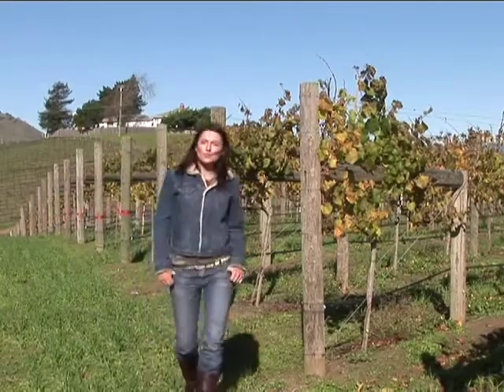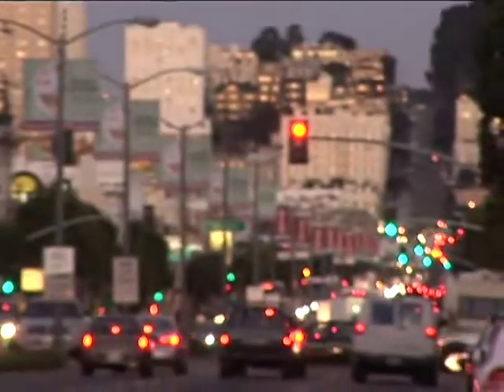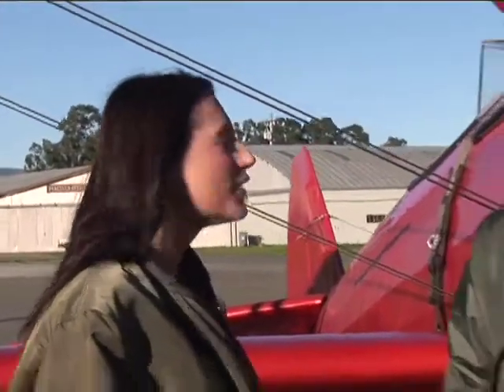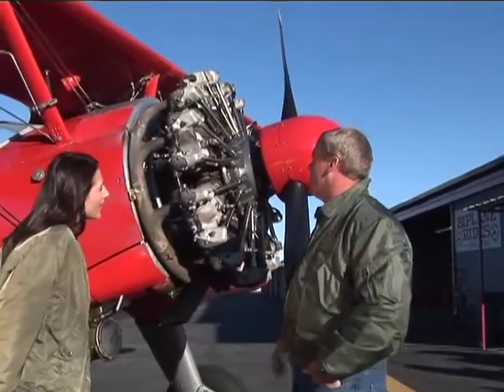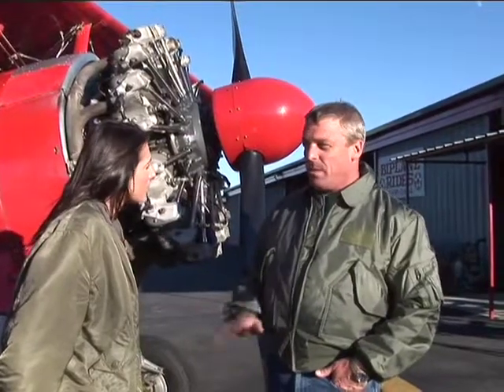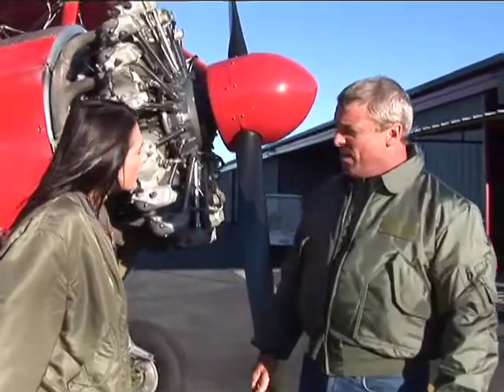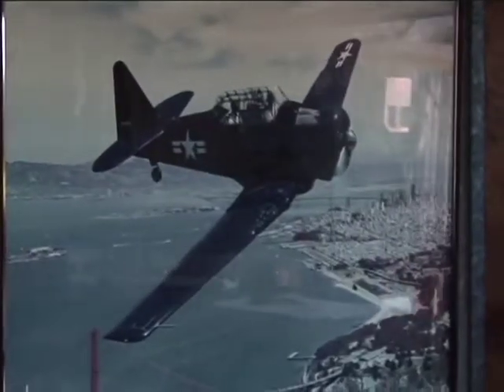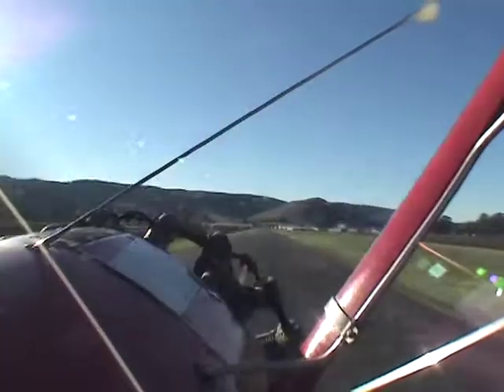Kinga Philipps flips over Sonoma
Kinga Philipps checks out a great way to see Sonoma, California...from the air...upside down.